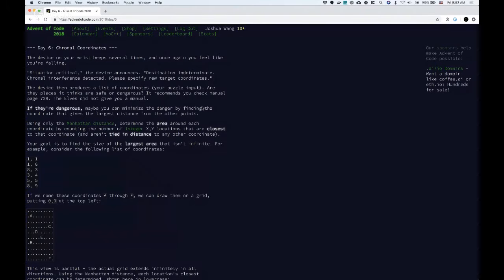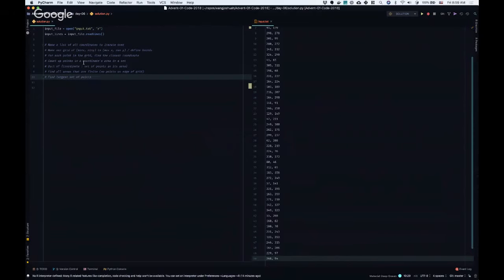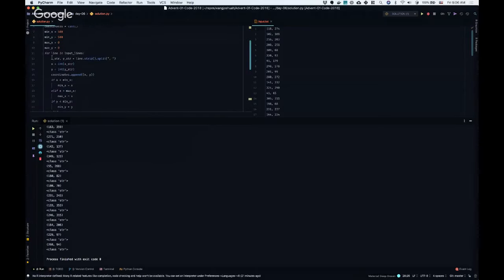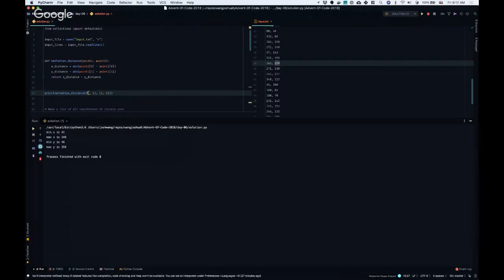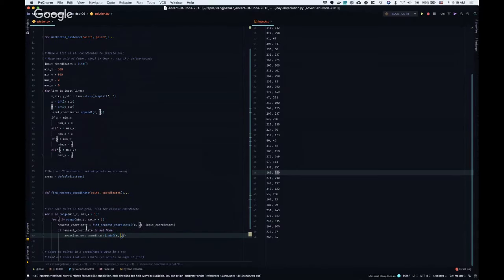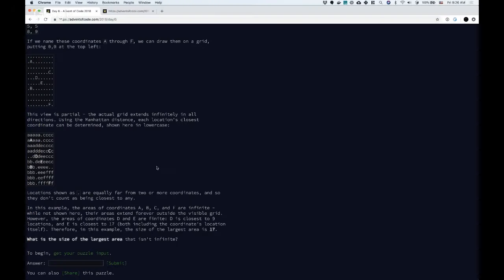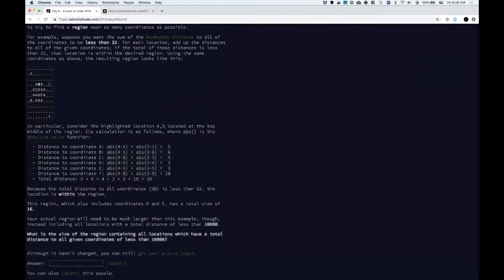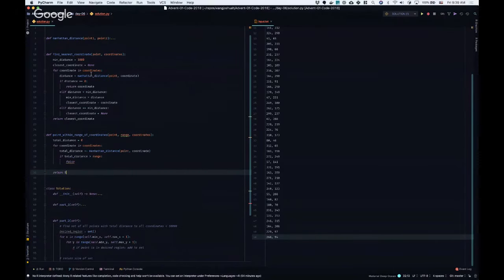Advent of Code 2018 Day 6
This is my live solution to day 6 of Advent of Code 2018.